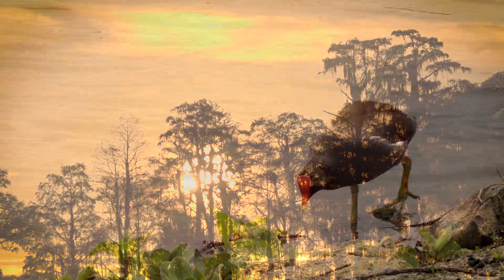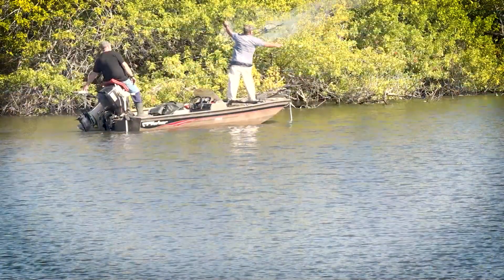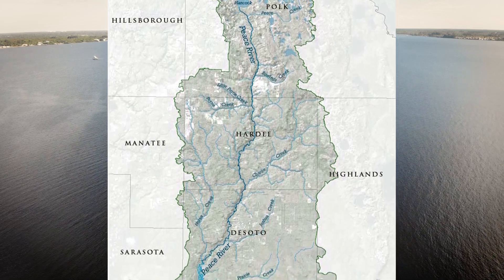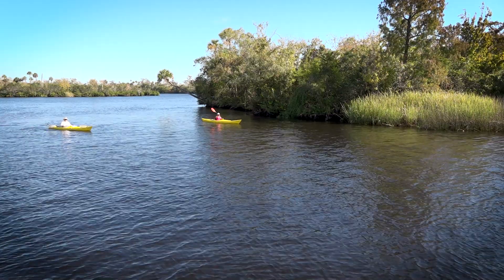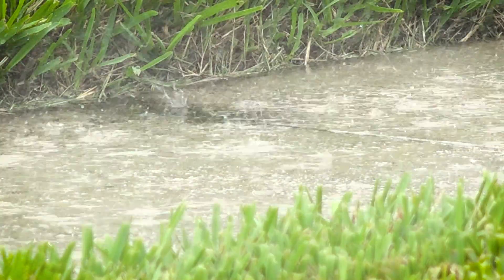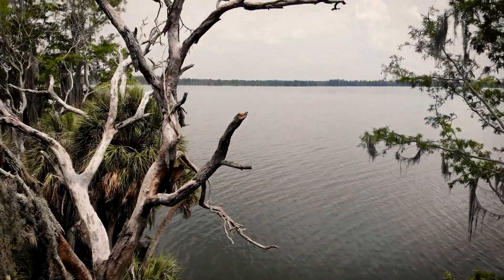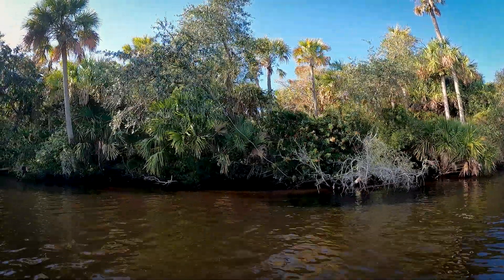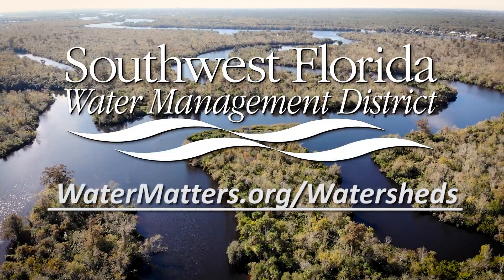Peace River Watershed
Learn more about the Peace River Watershed.